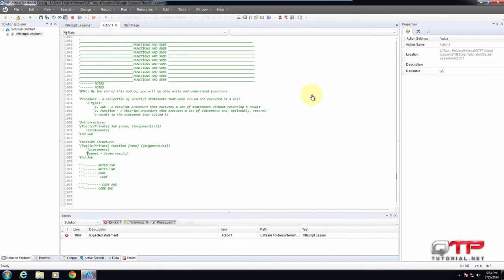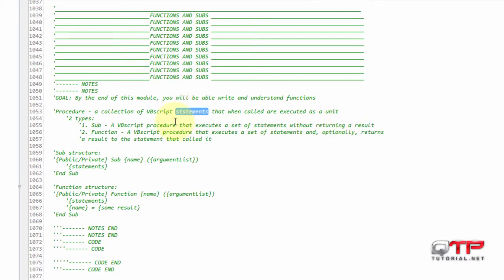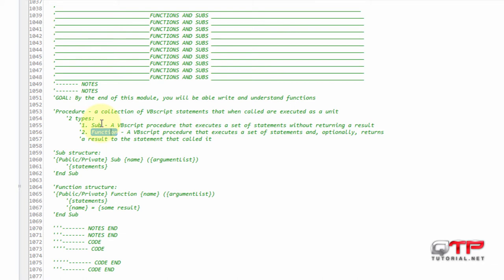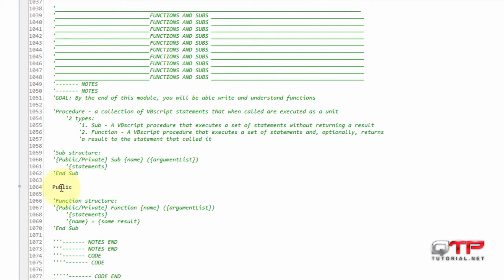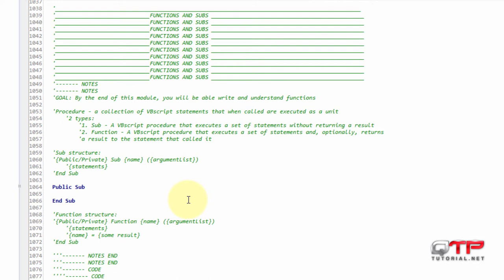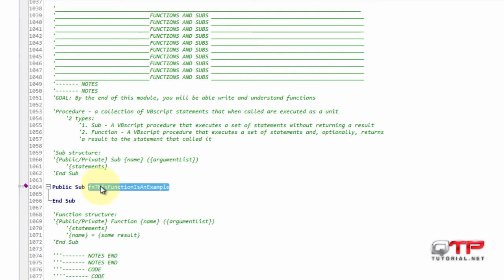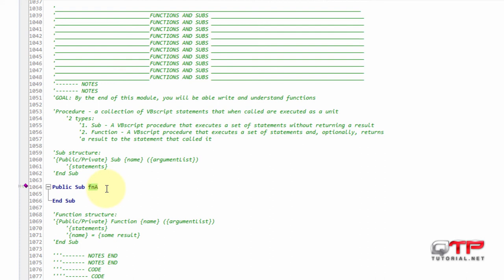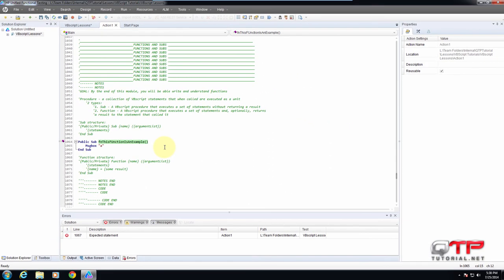QTP tutorial 6.02-VBscript for Unified Functional Testing-Intro to subroutines (QTP Tutorial)